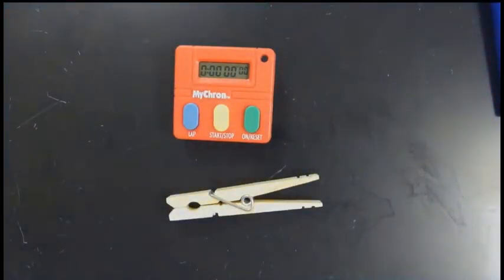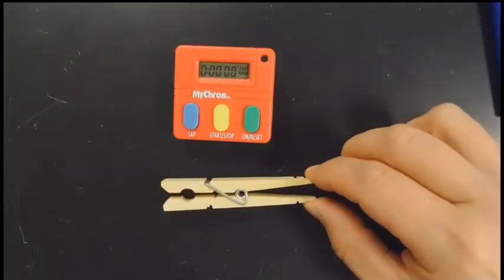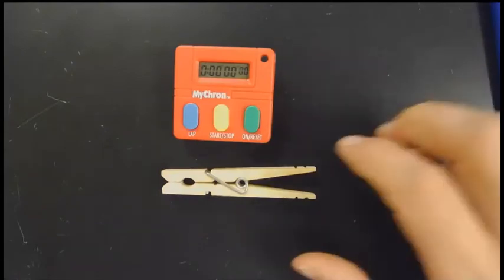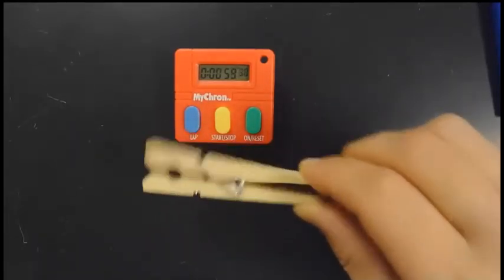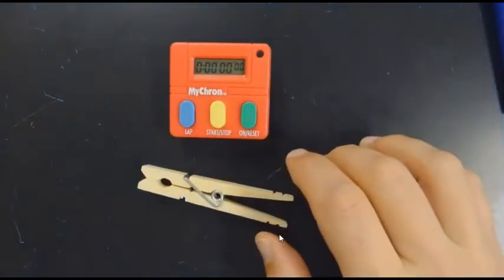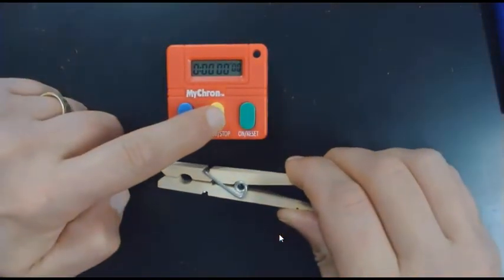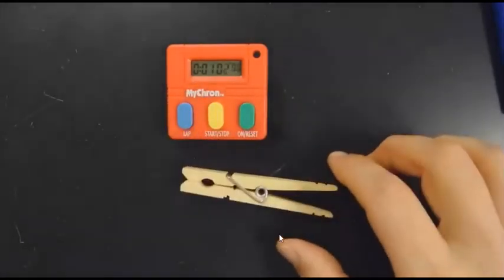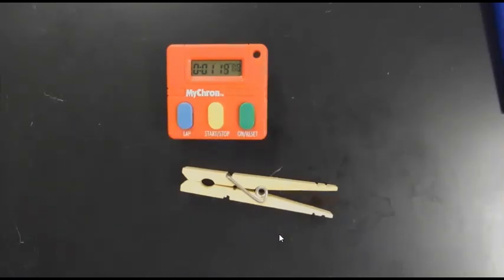Squeezing the Clothespin Challenge !!! (For the Making Connections Lab NYS Living Environment).